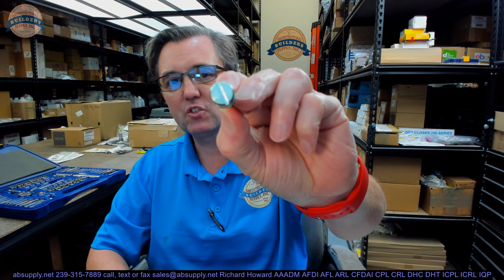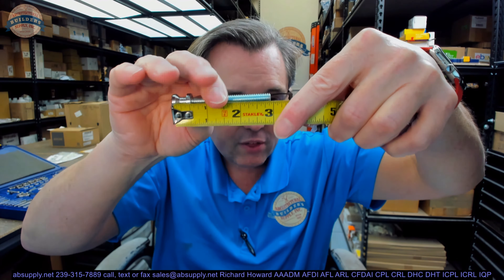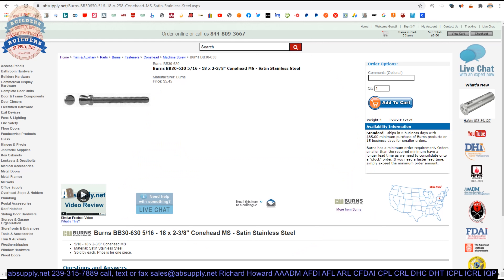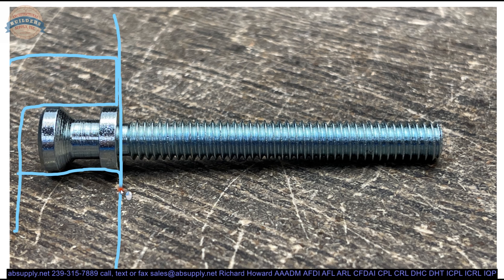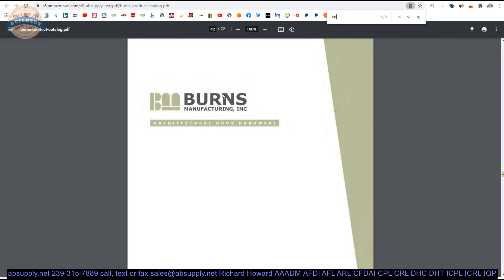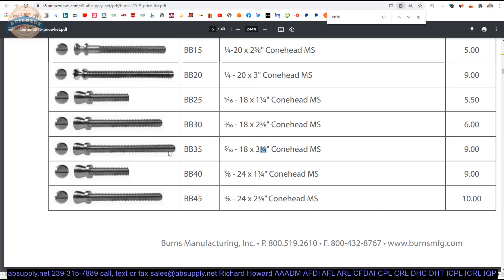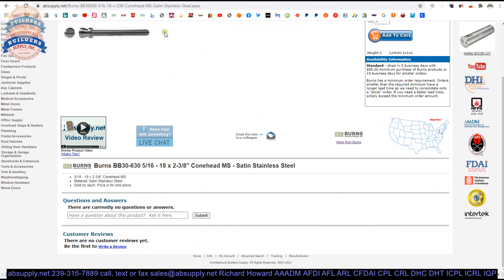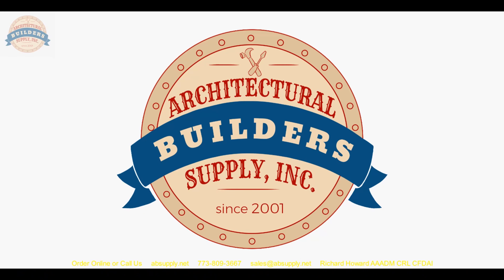Burns BB30 629 5 16 18 x 2 3 8 Conehead MS Polished Stainless Steel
This video from absupply.net is to bring you a closer look at the Burns BB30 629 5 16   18 x 2   3 8 Conehead MS   Polished Stainless Steel where we will visually review the item along with its dimensional properties and its intended uses.